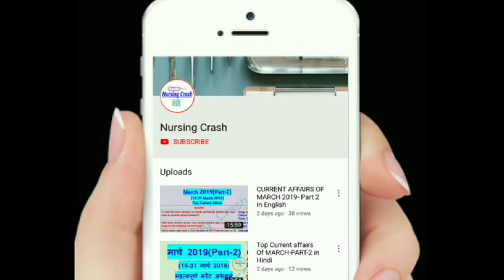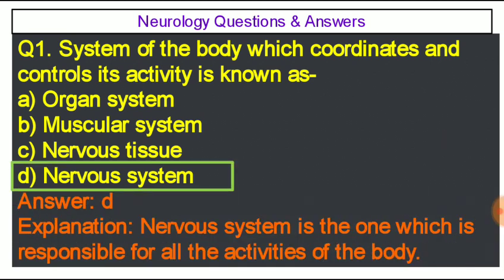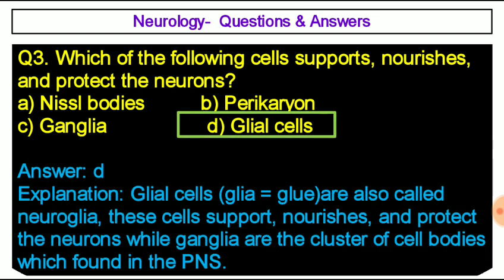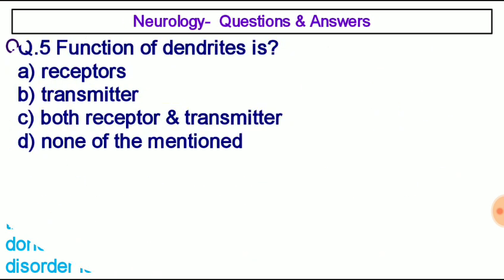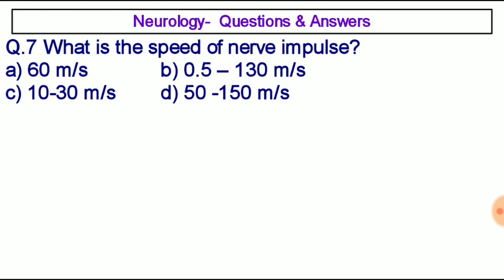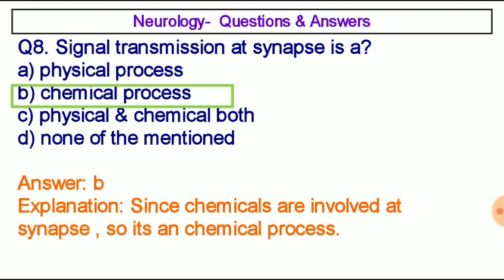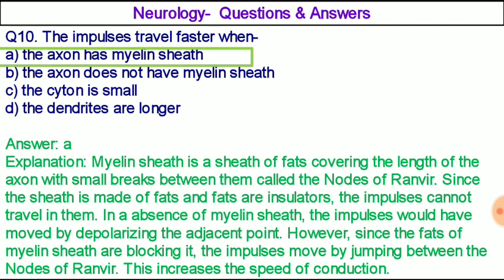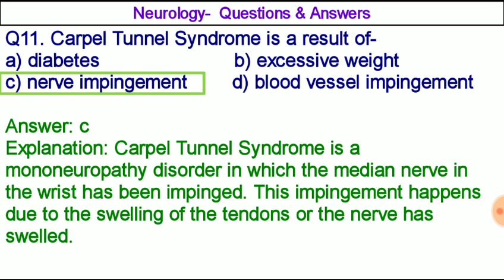STAFF NURSE PREPARATION - TEST 24